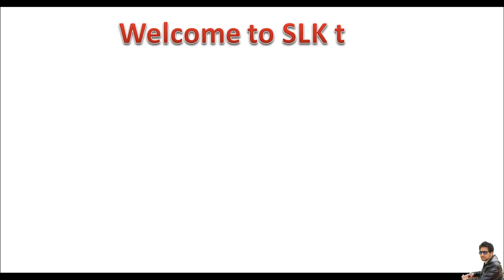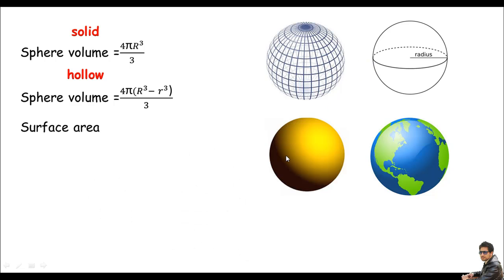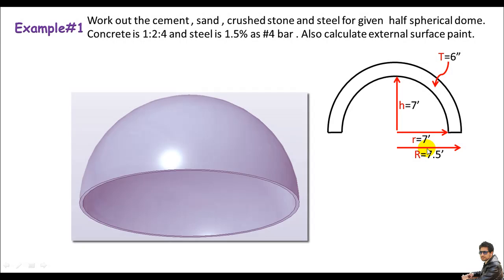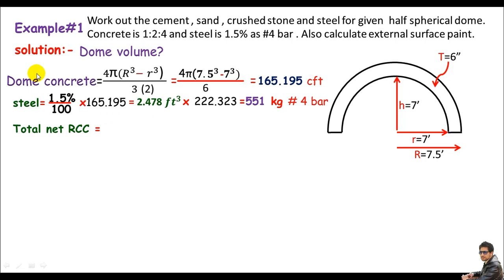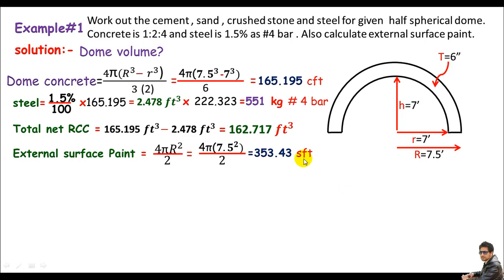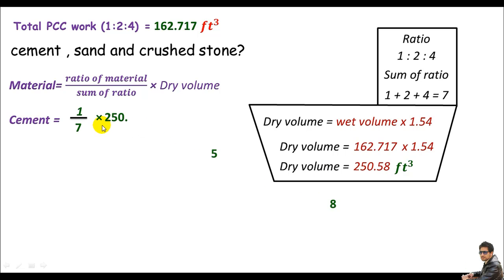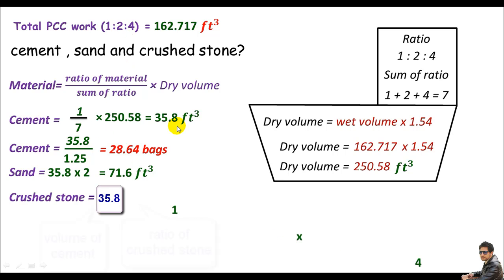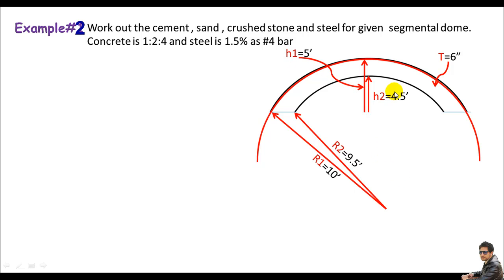Quantity survey:- Domes materials estimation.